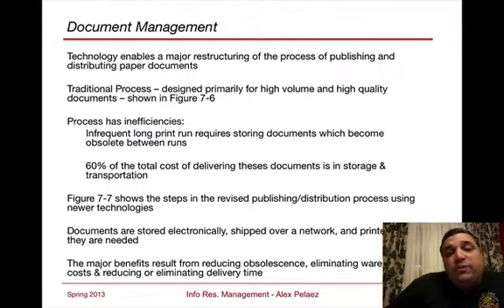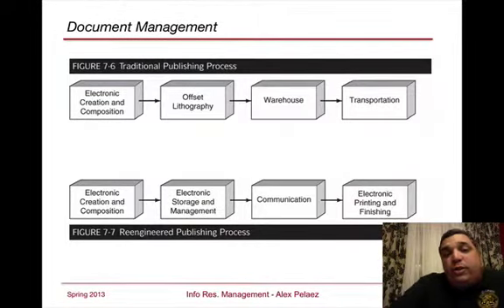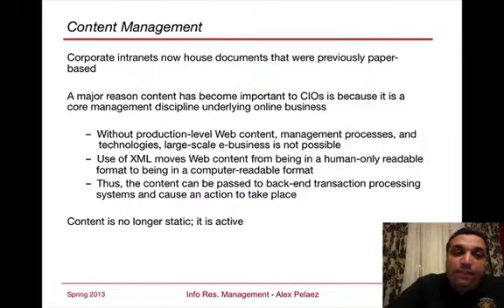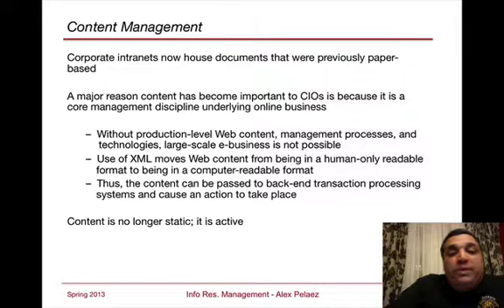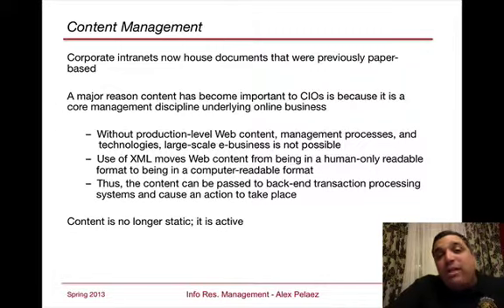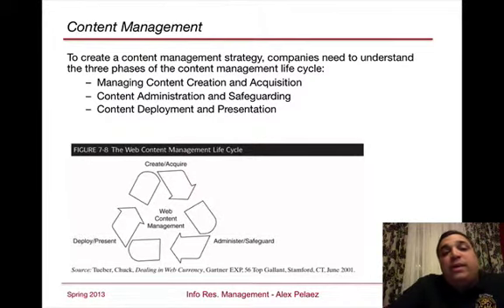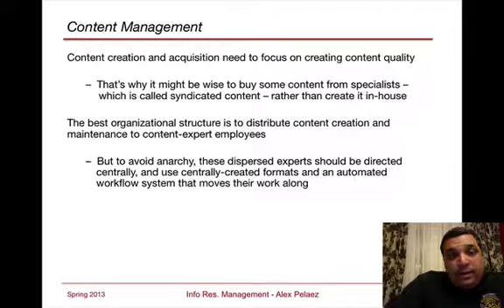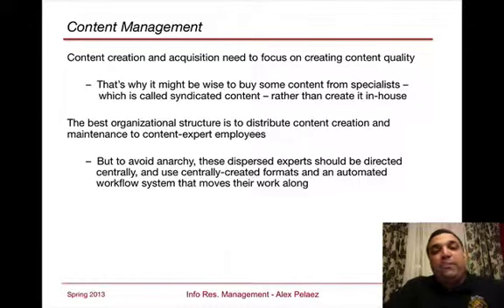IT240 Module 7.3 Part 1 - Hofstra Info Syst Res Mgt